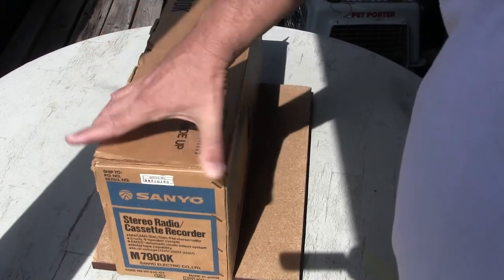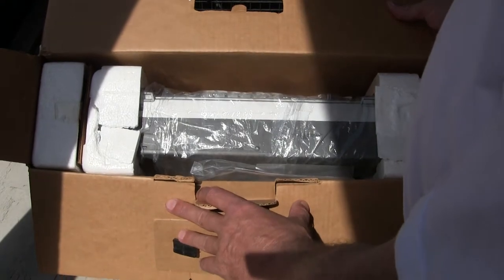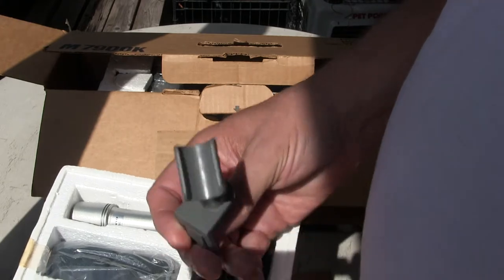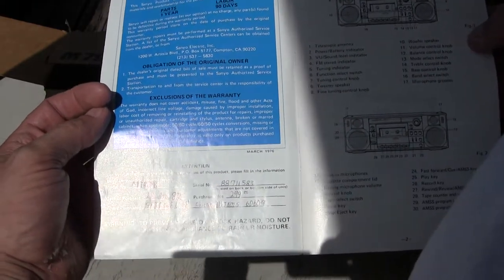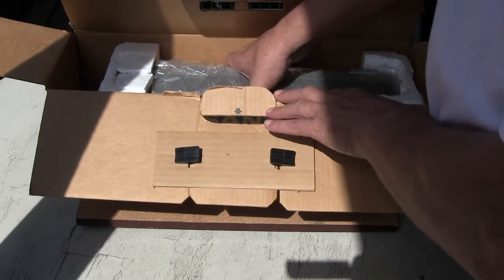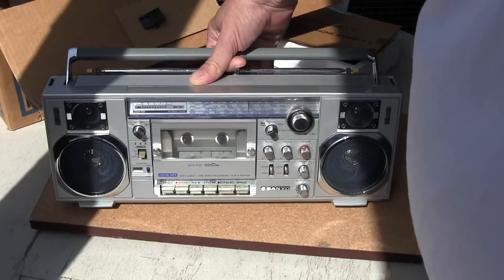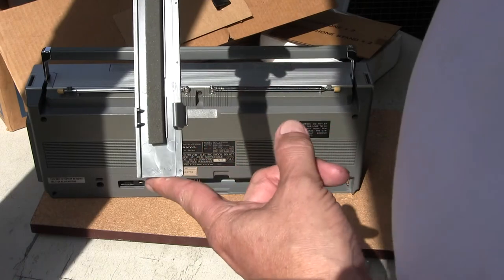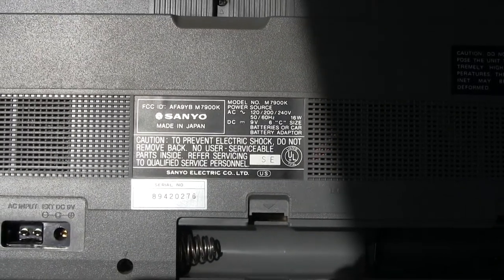Sanyo M7900K NIB Complete boombox reveiw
No music & forgot to show the A/C mains power cord - that is in the box!